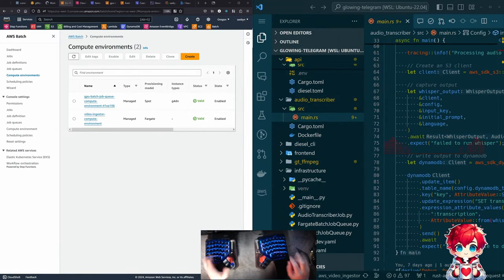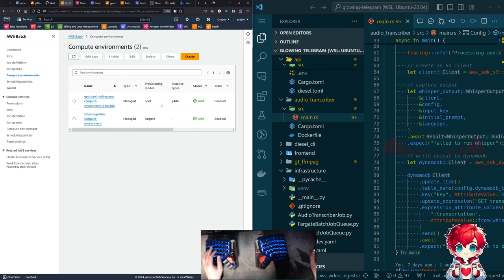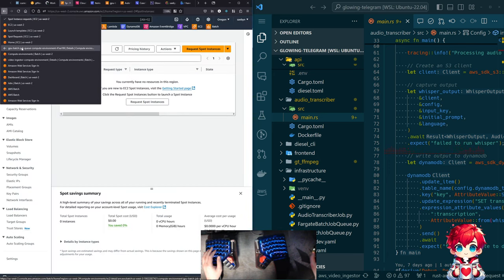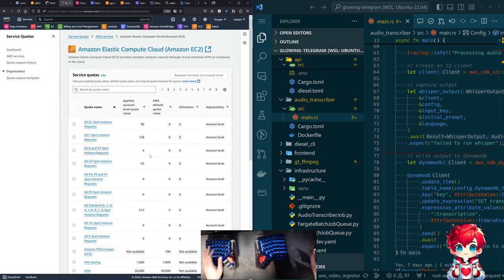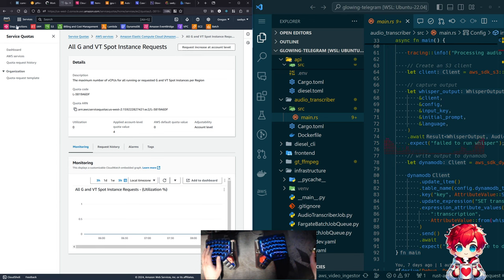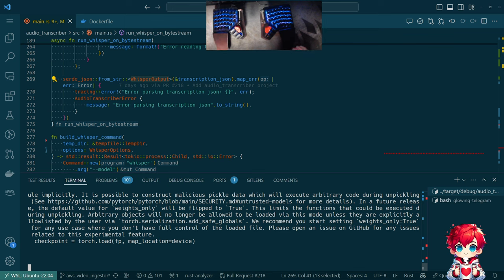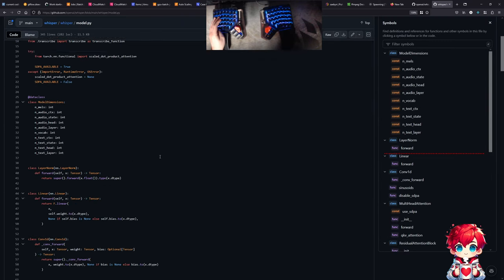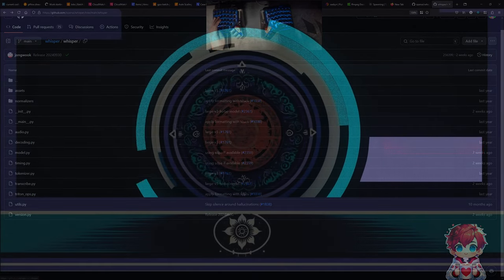Troubleshooting AWS Batch Job Setup with Whisper AI | glowing telegram - Episode 137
In this video, I delve into troubleshooting an AWS GPU batch job queue using EC2 spot instances, which initially faced provisioning issues due to spot instance quotas. I'll guide you through the process of understanding quota increases in AWS and share tips on navigating potential delays when setting up batch environments.

I also explore running the Whisper AI command-line program, focusing on developing a seamless way to handle data processing tasks. This includes reading data from Amazon S3, writing to DynamoDB, and extracting AWS-specific functionalities for local testing. We also discuss options for improving audio transcription tasks with OpenAI's Whisper, including tweaking model parameters and handling silence.

Throughout the video, I share my thought process, invite viewers to think critically about potential production issues, and emphasize the importance of a robust testing environment.